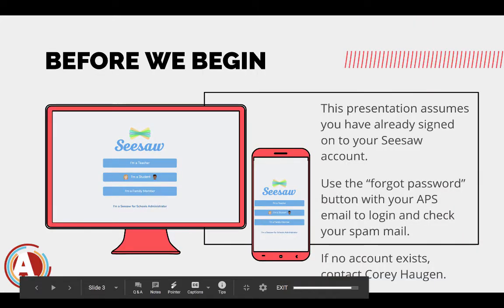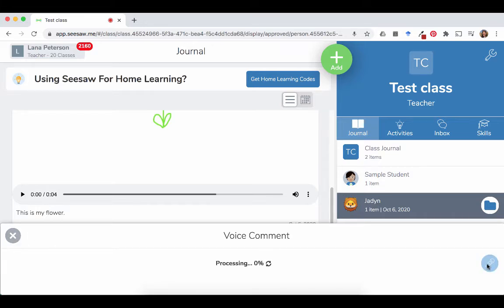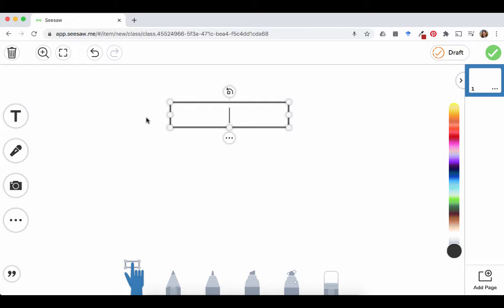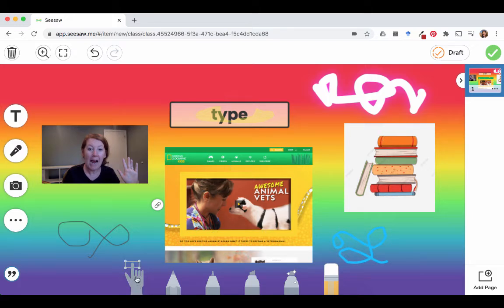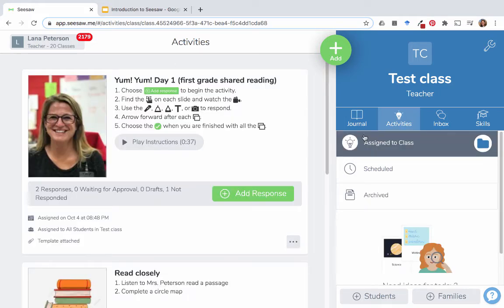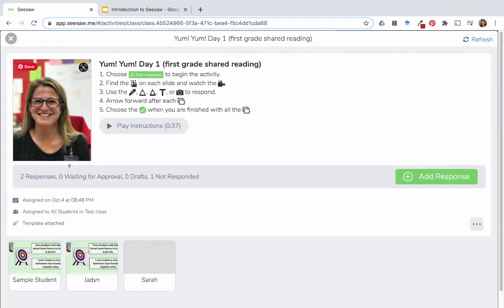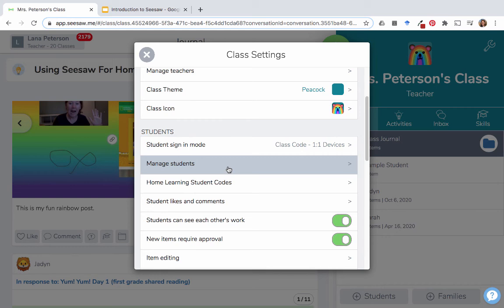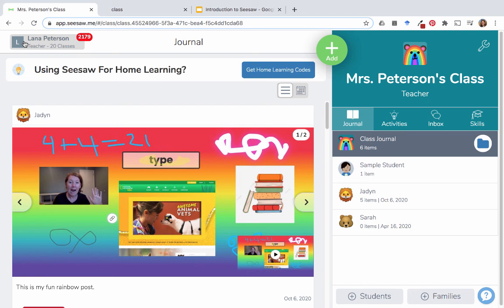Introduction to Seesaw